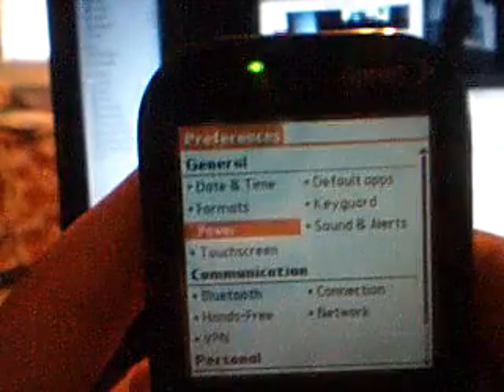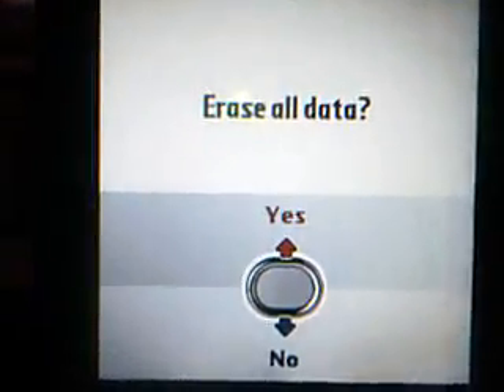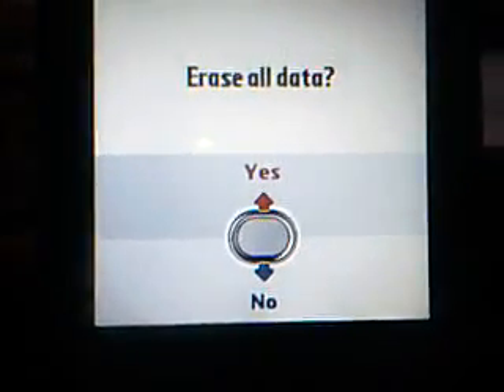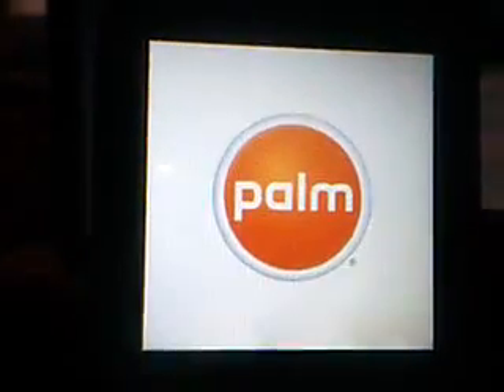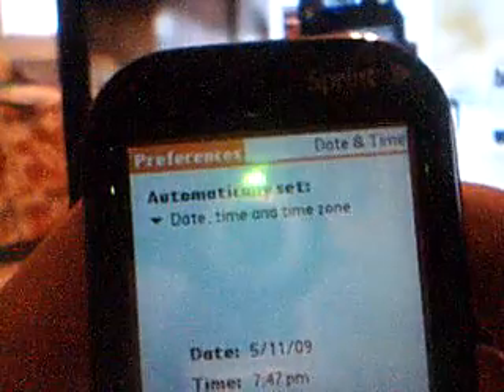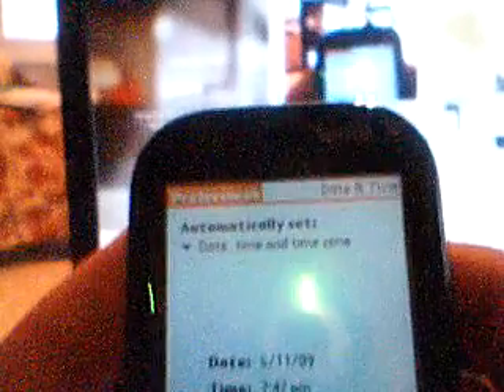palm centro hard reset